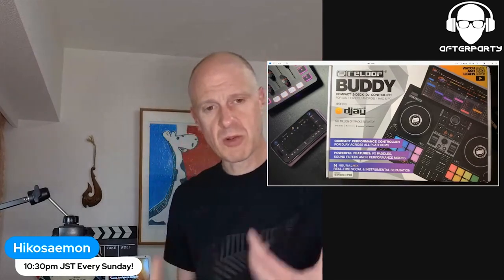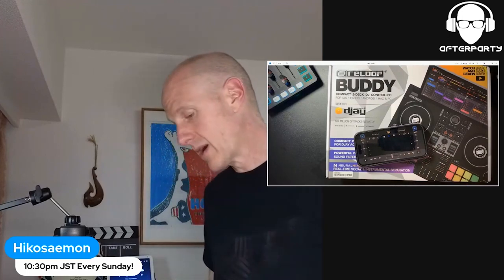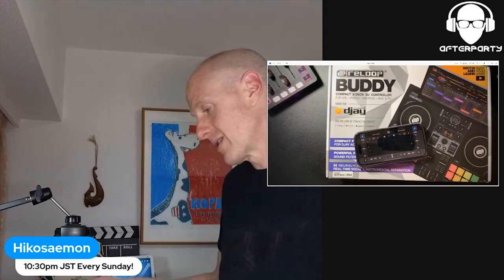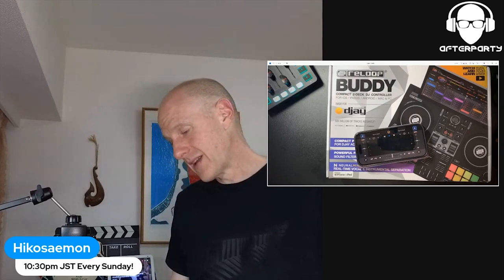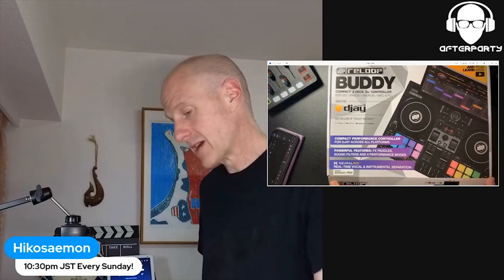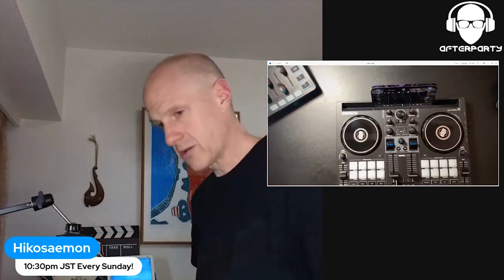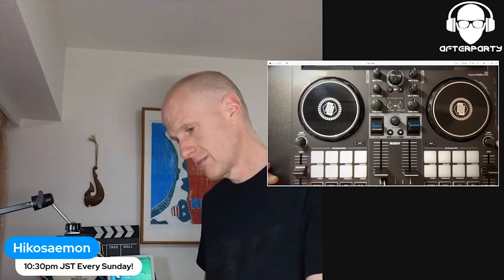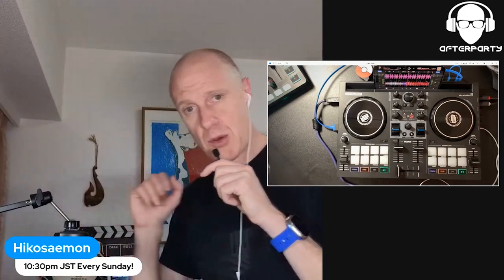Afterparty Unboxing - Reloop Buddy for Algoriddim DJay Pro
Got a controller - pretty cool, now learning how to use it...